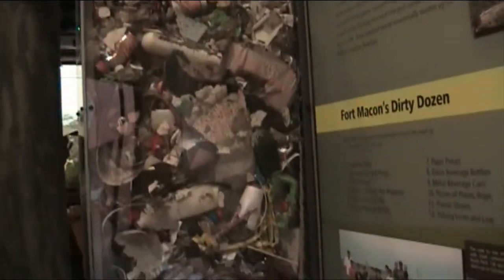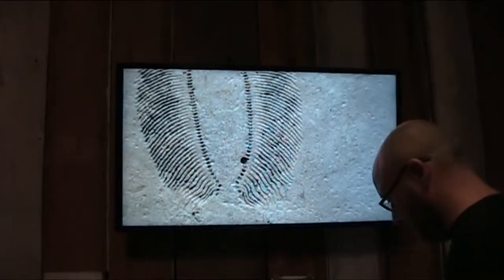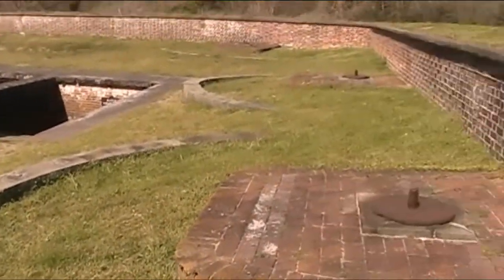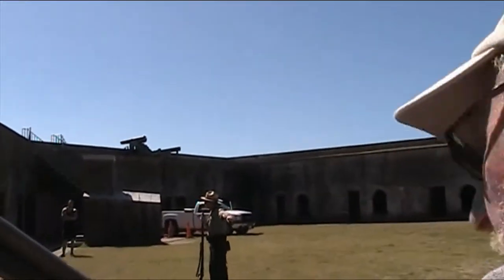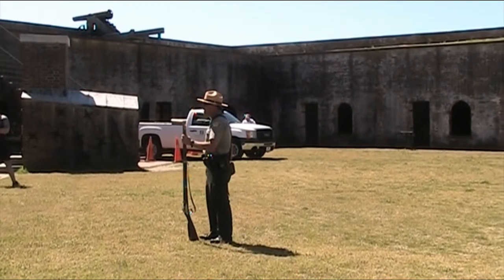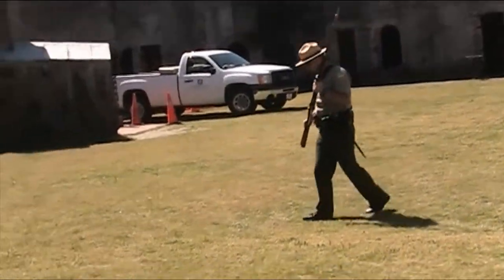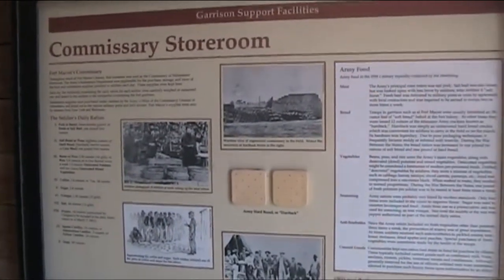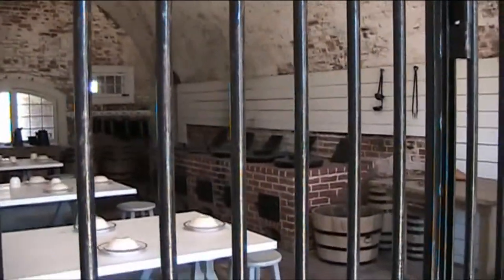Ft Macon State Park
In this episode, we visit Fort Macon State Park on the coast of North Carolina with our son, daughter-in-law, and granddaughter. We all were lucky enough to see 2 antique weapons fired during our visit to the fort.
This was our last "check-out" trip before heading to Alaska, and everything went fine.
Hi everyone! Thanks for checking out our channel. We're Chuck & Lori, and we began our RV lifestyle in 2003.

RV Travel Tips
Tips on what NOT to do. (Ask us how we know!)
RV Safety
Staying Organized
Wacky Wildlife Encounters

We started out with a Fleetwood Terry pull-behind. After about 3 years, we decided to move up to a 5th wheel. We chose a 2006 Jayco Jayflight 27.5rls.  Over the next 12 years, that rig took us across this continent, and we experienced things we never knew could happen.

In 2018 we decided on purchasing a 2019 Coachmen Chaparral Lite 285rls. We're looking forward to more adventures ahead.

We started our YouTube channel to share our 15+ years' experience with others. We'd like to help with their adventures (aka Escapades), and challenges (aka Endeavors) of RV life.

And, yes, we have 3 rescue dogs that are part of our family.

Imagine where you can be in an RV!